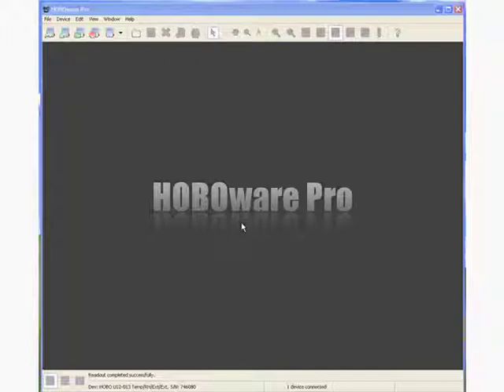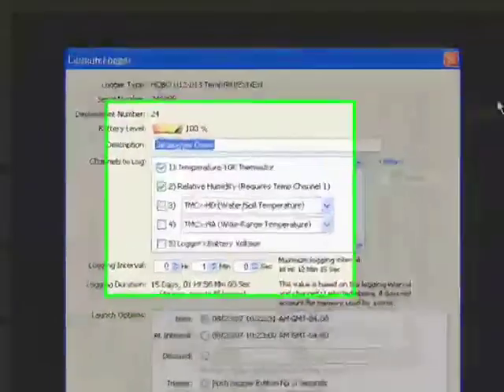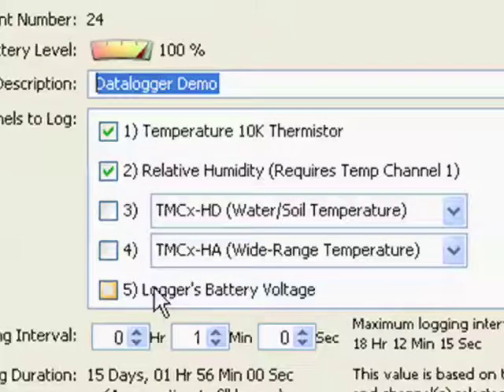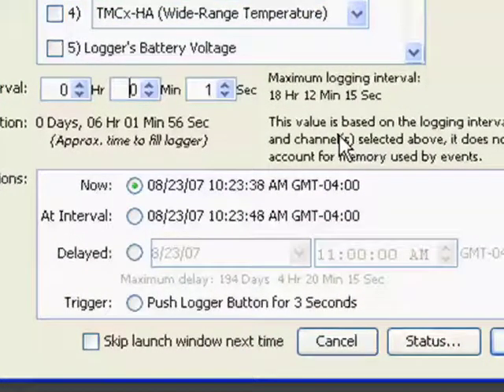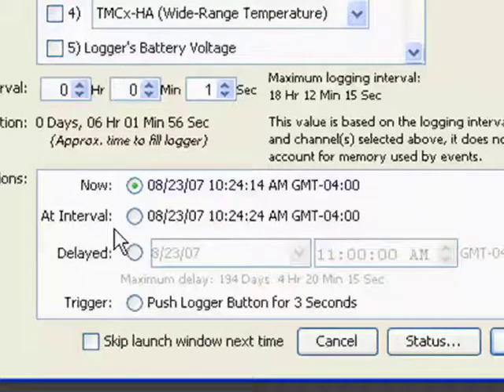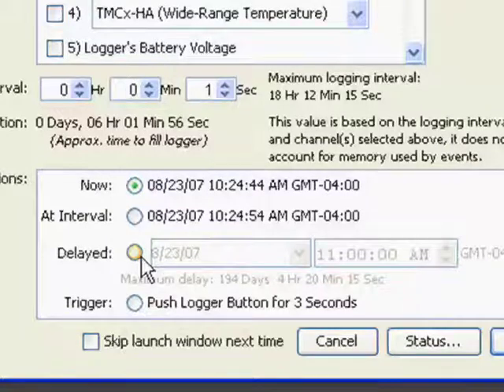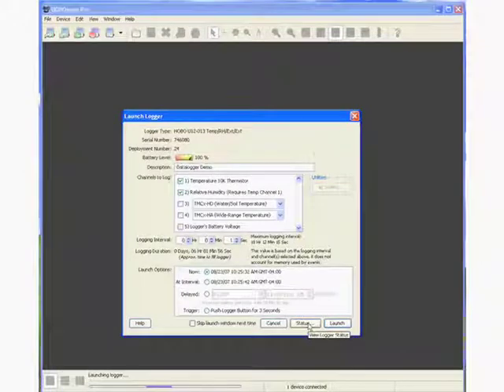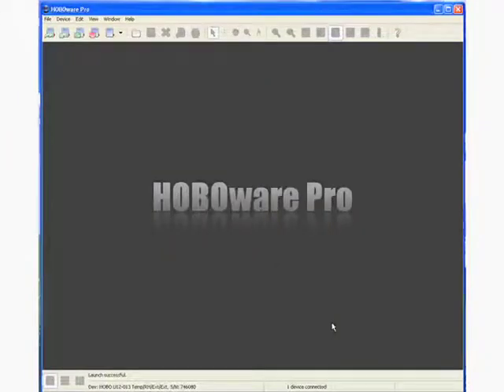Launch Data Loggers with HOBOware Pro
How to Launch a HOBO Data Logger using HOBOware Pro software for Windows or Mac. HOBOware® data logging software lets you view, graph and analyze data with point-and-click simplicity. You can easily setup your application in a matter of minutes, quickly readout and plot data, and export to spreadsheets for further analysis.